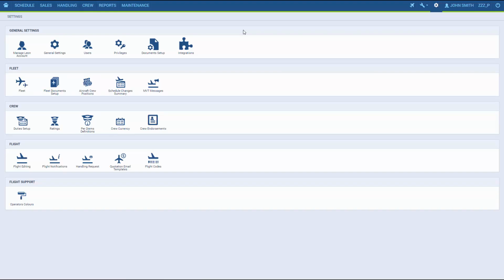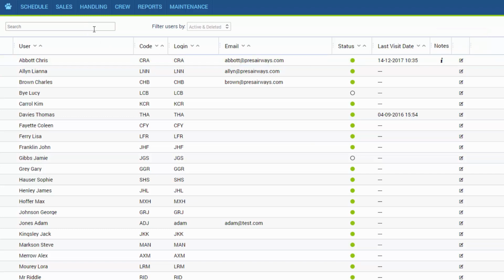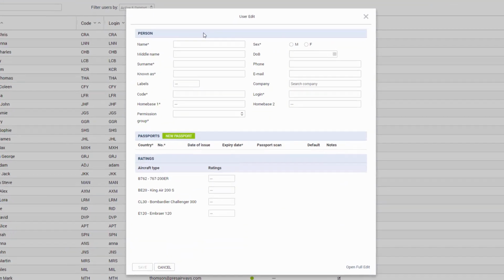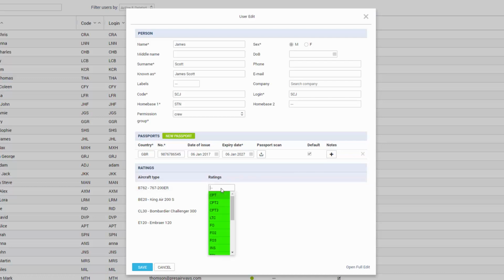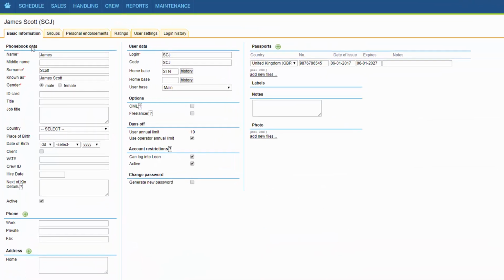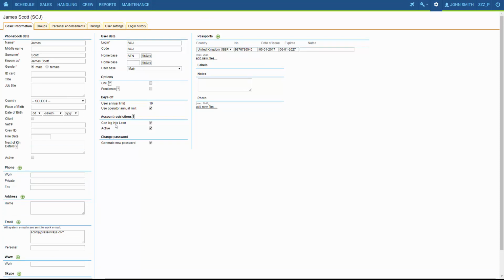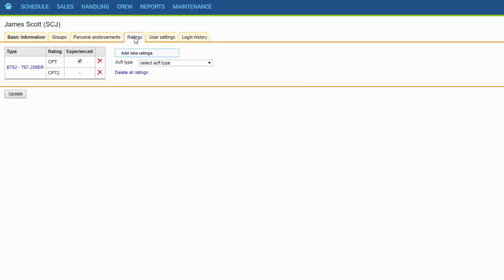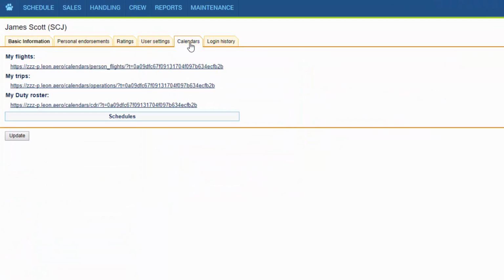User Panel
Adding and Managing Users in Leon

This tutorial covers the Users section in Admin Panel, Settings, starting with the alphabetical user list and its basic details (name, code, login, work email, active status, last login), before walking through adding a new user from scratch. It covers filling in mandatory fields, adding one or more passports with a default selection, and assigning ratings by aircraft type (color-coded by crew group: green for cockpit, blue for cabin, gray for maintenance and ground) once positions have been set up in Aircraft Crew Positions. It then covers the full profile tabs: Basic Information (login access, active status, generating a new password), the note that users can be deactivated but never fully deleted, Groups, Personal Endorsements, Ratings, User Settings, and Login History - plus how the view differs for a regular crew member logging into their own profile, including a Calendars tab for exporting schedule and duty links to Google Calendar.

Topics covered:
- 0:00 - Introduction: where to manage users
- 0:18 - The user list and its columns
- 0:46 - Filtering active and inactive users
- 1:10 - Adding a new user: basic information
- 1:32 - Adding passports and setting a default
- 1:54 - Assigning ratings by aircraft type
- 2:17 - Saving a new user
- 2:26 - Basic Information tab: login access and active status
- 3:01 - Generating a new password
- 3:13 - Why users can be deactivated but not deleted
- 3:26 - Groups tab
- 3:31 - Personal Endorsements tab
- 3:49 - User Settings tab
- 4:00 - Login History tab
- 4:10 - How the profile view differs for regular crew members
- 4:23 - The Calendars tab for exporting to Google Calendar

Timestamps:
0:00 – Beginning
0:18 - User list
1:10 - Adding a new user
1:54 - Assigning ratings
2:26 - Basic Information tab
3:13 - Deactivating vs. deleting users
4:23 - Calendars tab

- Users - full guide to adding and managing users
- Aircraft Crew Positions - setting up ratings before assigning them to users